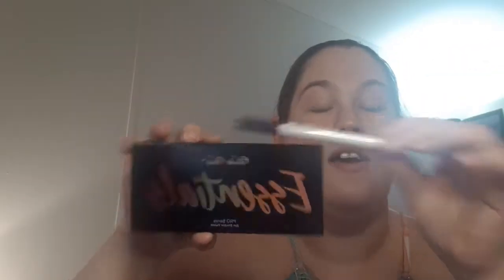Full Face Friday: Affordable Makeup!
Full Face Friday- Affordable Makeup! In that video are all the details for the 3 giveaways I am holding right now. I hope for that group to be a place where we can all have fun together playing with makeup, doing challenges and just getting to know each other!